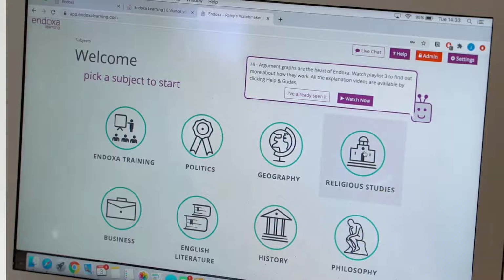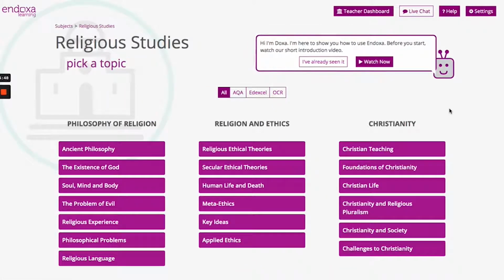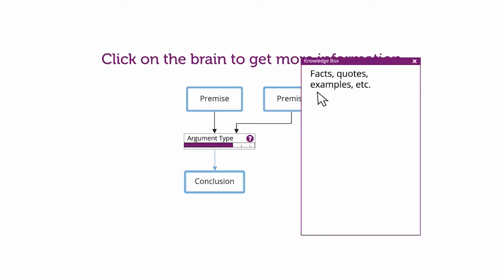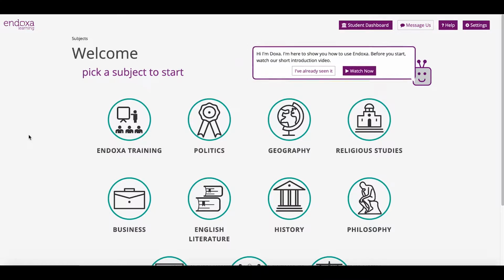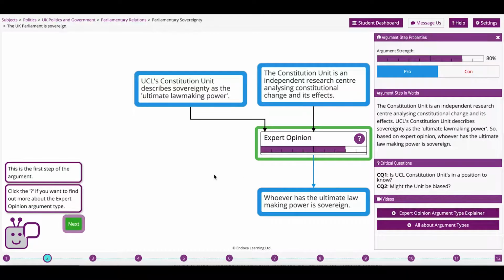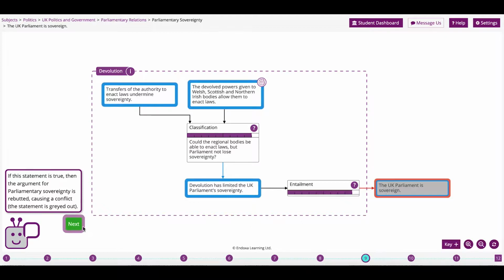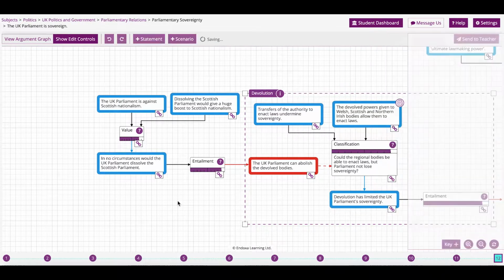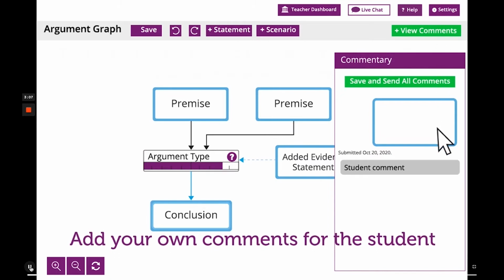Teacher Demonstration - Endoxa Learning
Endoxa Learning visualises arguments to make them easier for students to learn and understand.